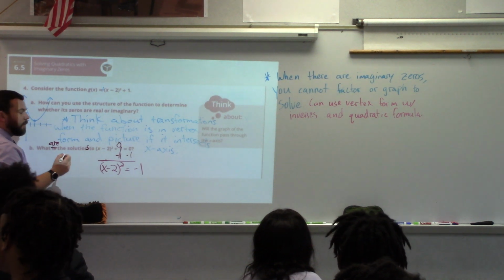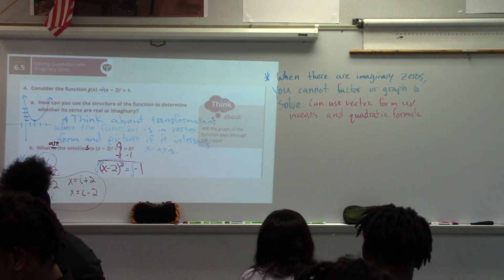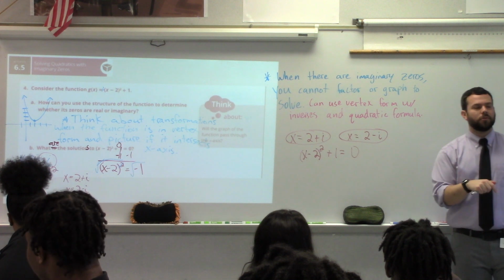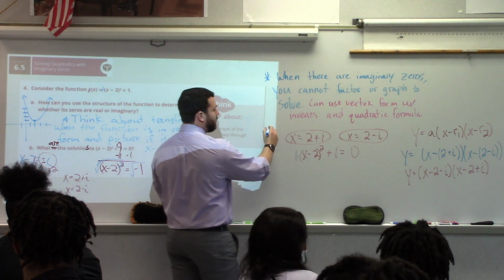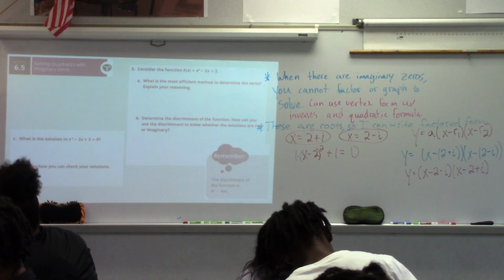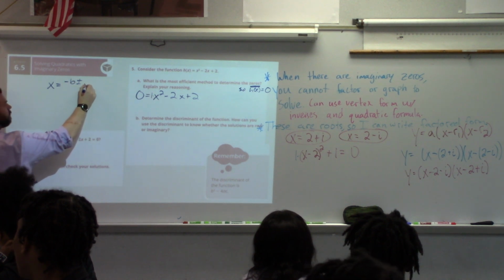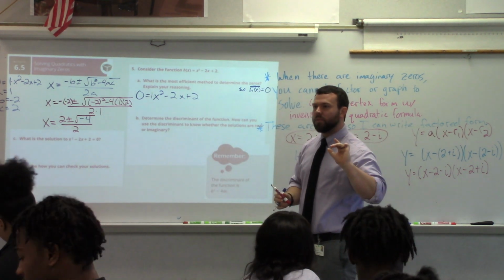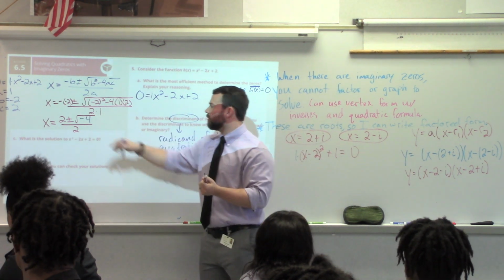April 27 pt 3 Activity 6.5 Solving Quadratic Equations with Complex Zeros